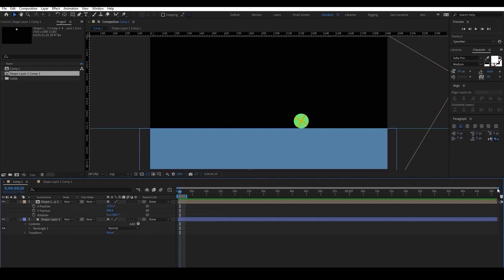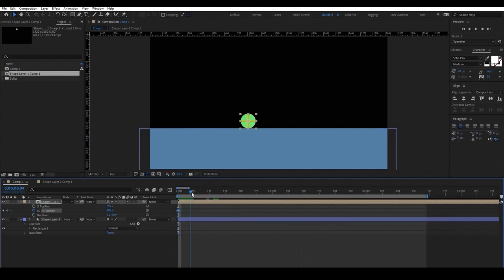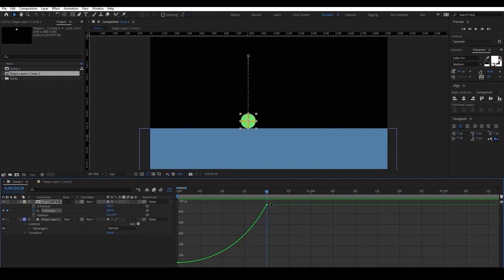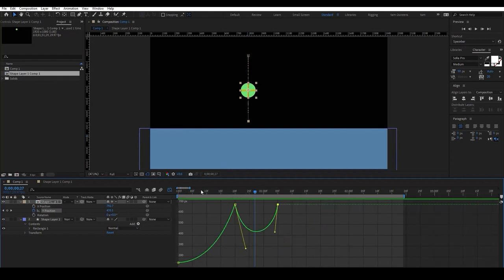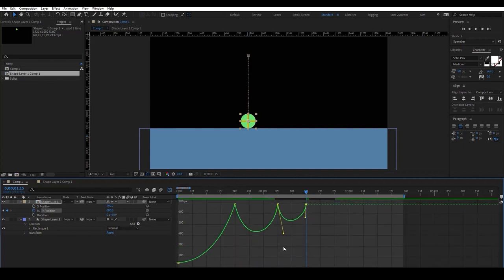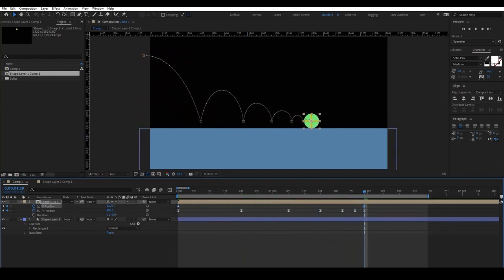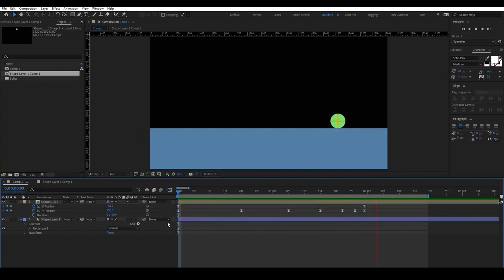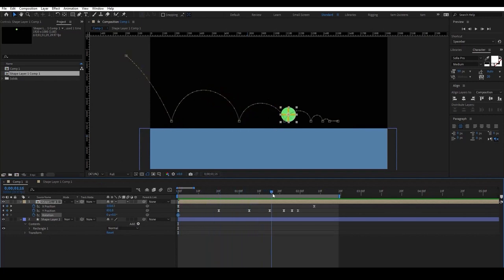After Effects Ball Bounce Animation Tutorial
@2D3DLab Master the fundamental bounce animation in After Effects!  This beginner-friendly tutorial guides you step-by-step through creating a simple ball bounce animation, ideal for getting started with motion graphics.